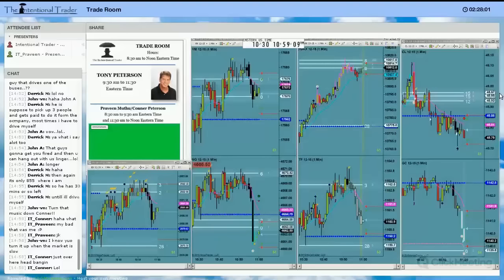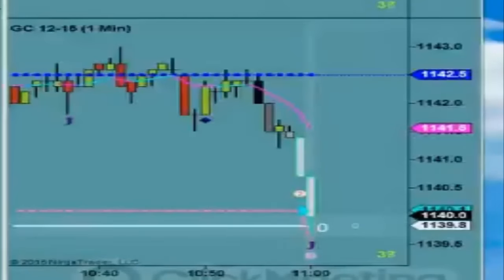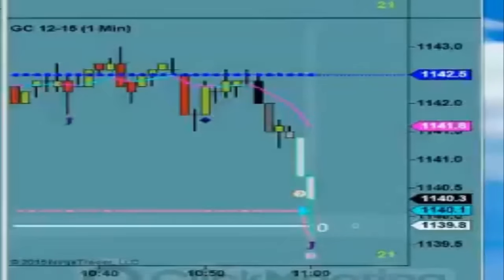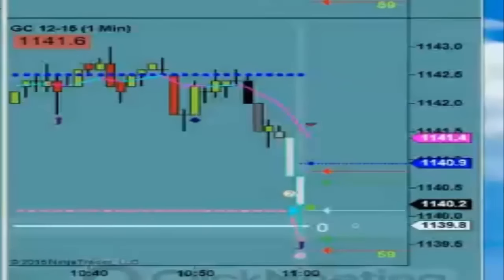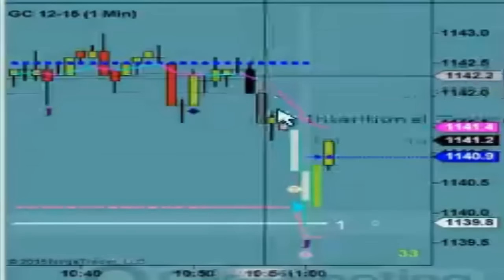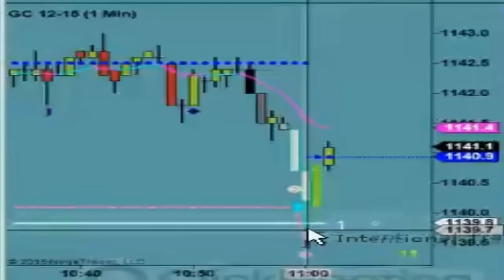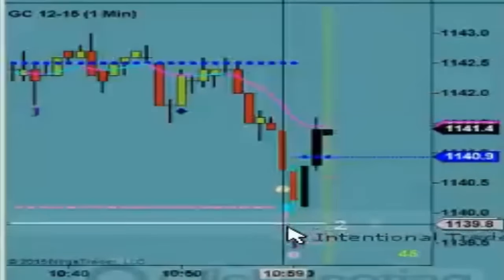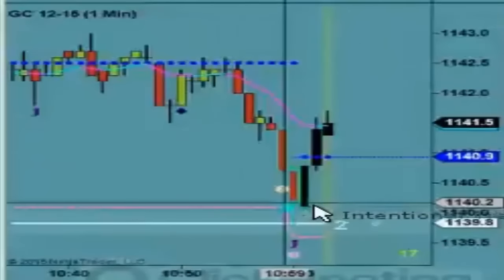Trade of the Day #30